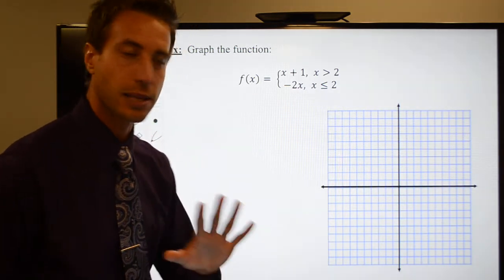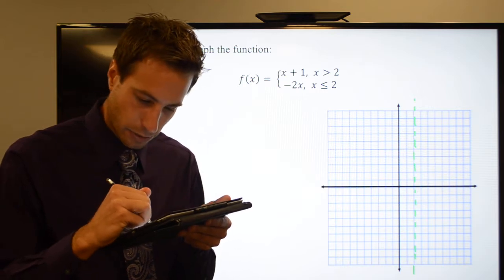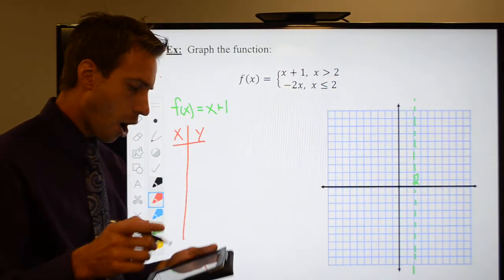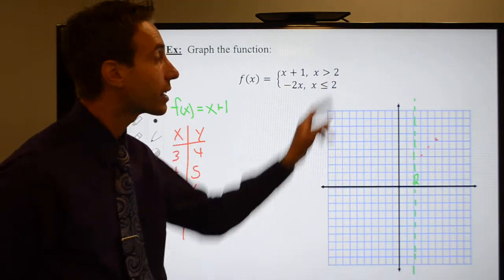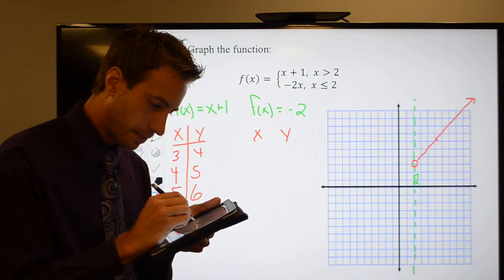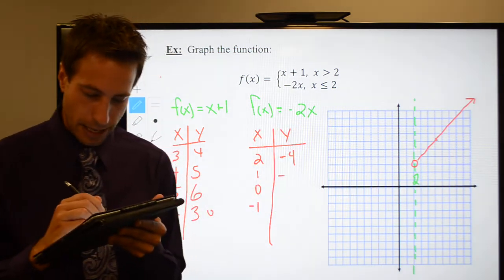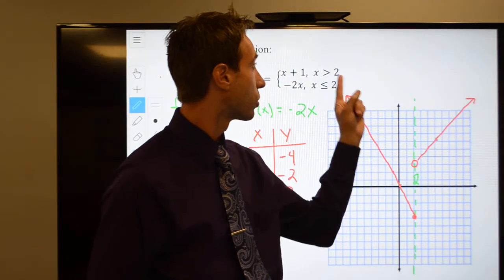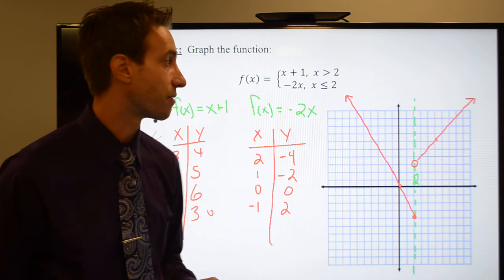Special Functions Part 11